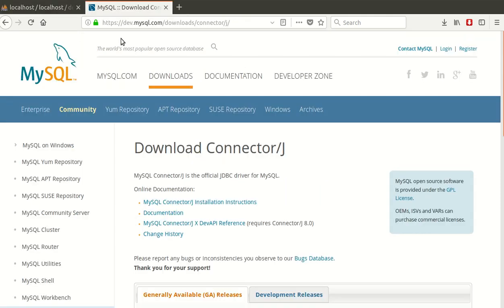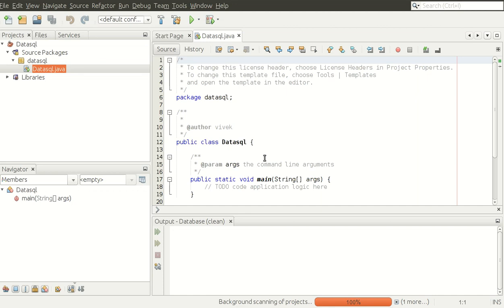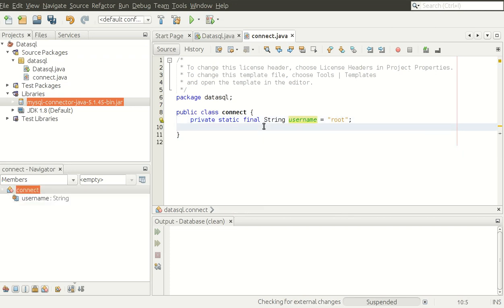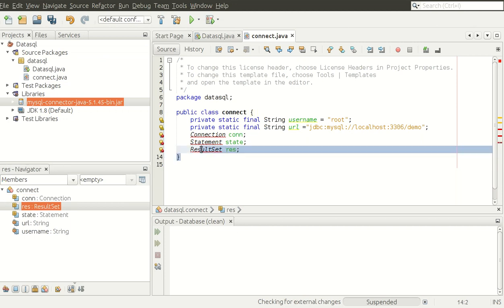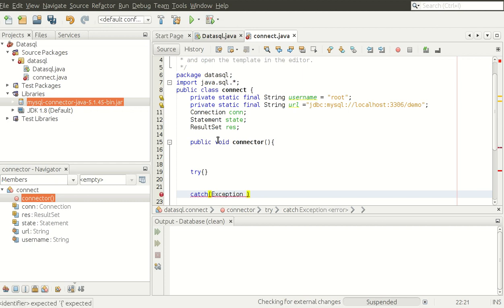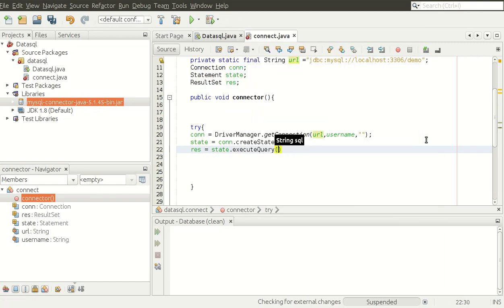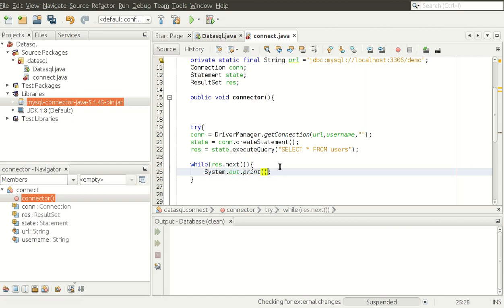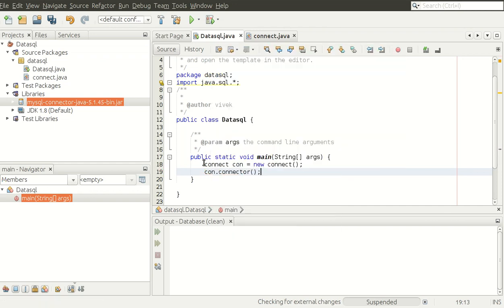Connecting Mysql to JAVA NETBEANS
cheers